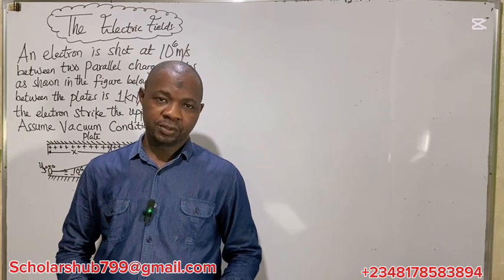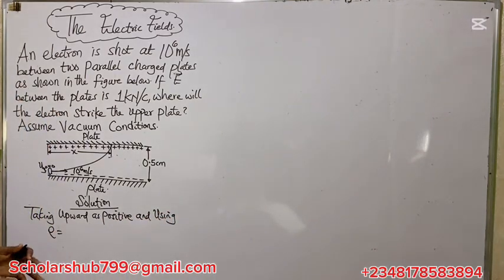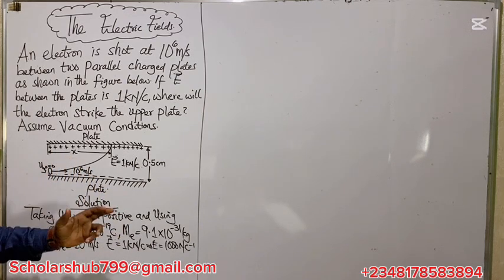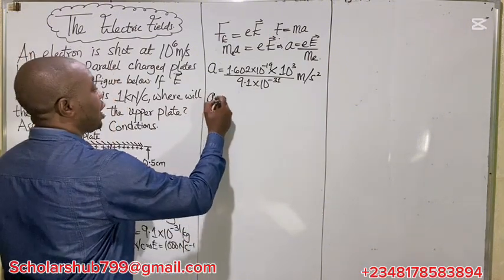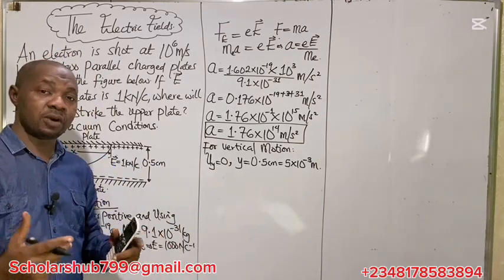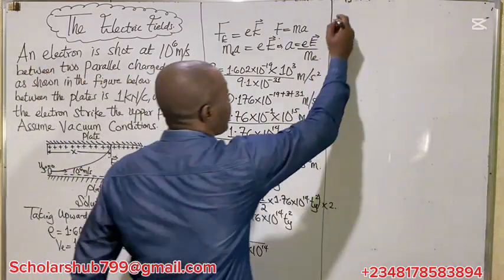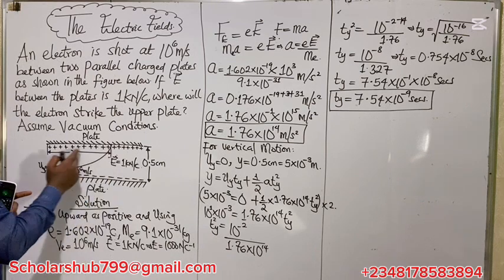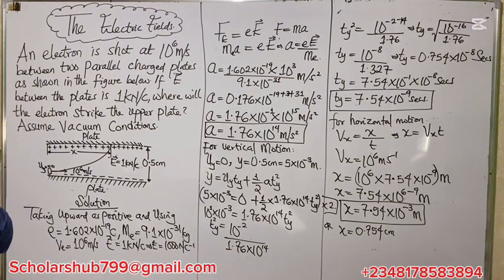ELECTRIC FIELDS: Solutions To Physics Questions On Electric Fields.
How To Calculate/Determine Where An Electron Will Strike On The Upper Plate Of Two Parallel Charged Plates.

Concepts To Understand Are:

•Projectile
• Newton's second law of motion to calculate the acceleration developed on the moving electron.
• Using equations of motion to calculate the time taken for the electron to strike the upper plate and also calculating horizontal distance (range) for which the electron travels.

The formulas used are as follows:

F=ma. Force due to acceleration
F=eE...Electric Force on electron
y=ut+½at². vertical distance
x=Vx • t. Range(horizontal distance).